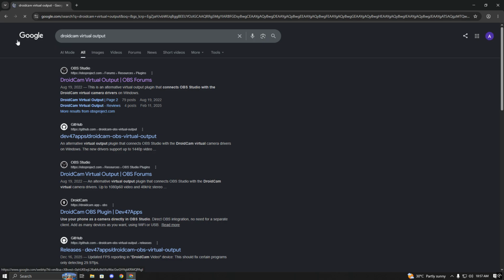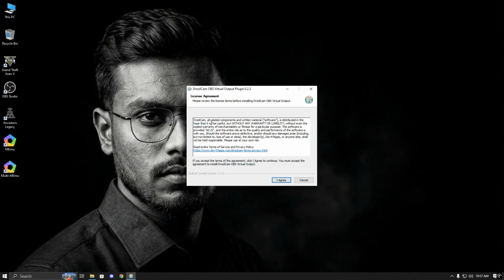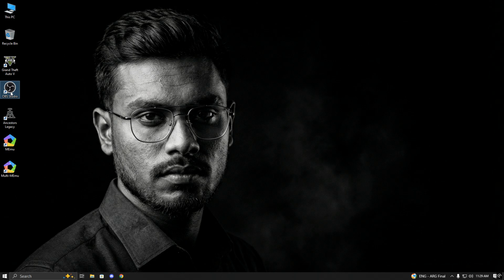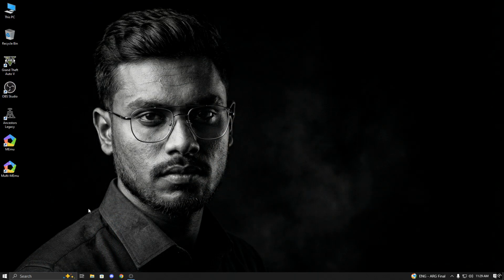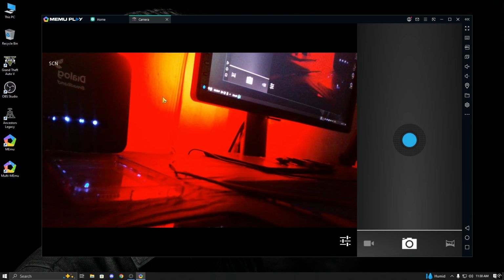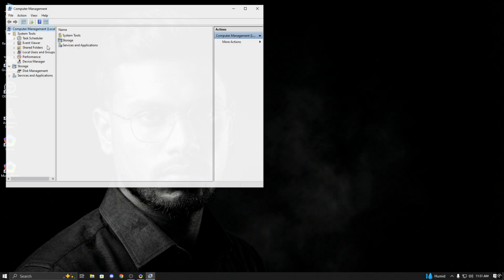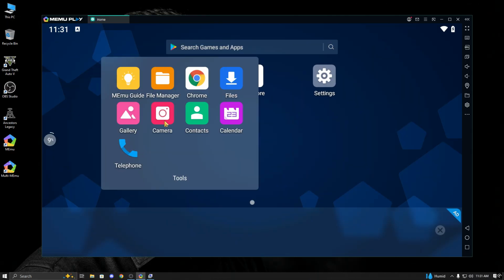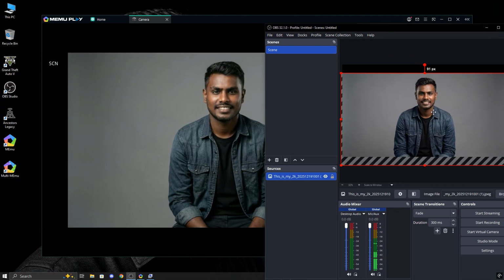How Can I Use a Camera on MEmu Emulator? | OBS Virtual Camera Tutorial (2026)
How can I use a camera on MEmu Emulator?
In this tutorial, I'll show you the easiest way to use an OBS Virtual Camera in the MEmu Android emulator. You'll learn how to install DroidCam Virtual Output, enable the virtual camera in OBS Studio, and make it work inside MEmu by disabling your physical webcam if needed.

This method is simple, free, and works great for testing camera apps, streaming, video calls, and virtual camera projects in MEmu Emulator.